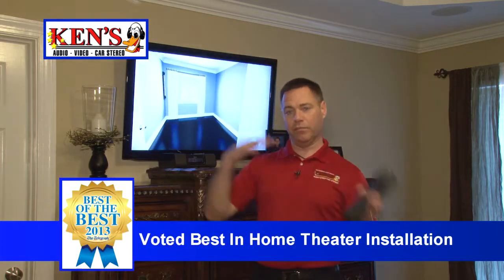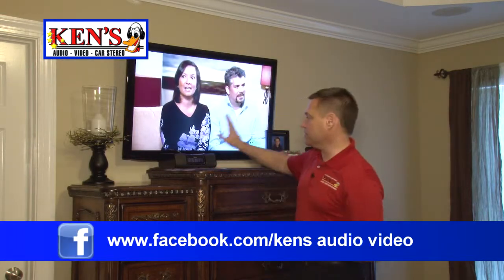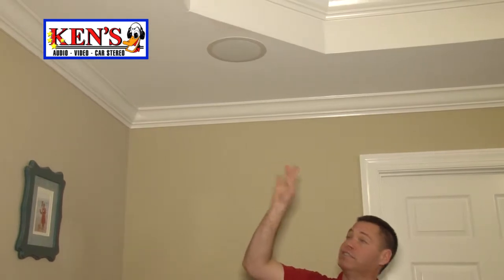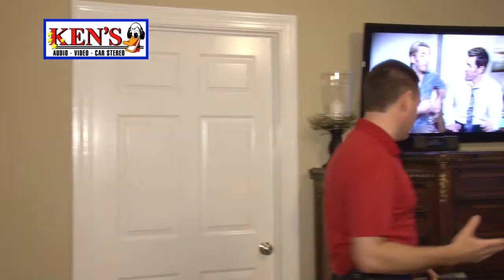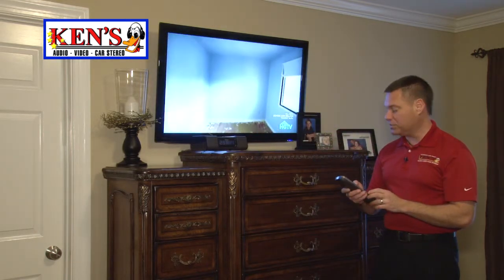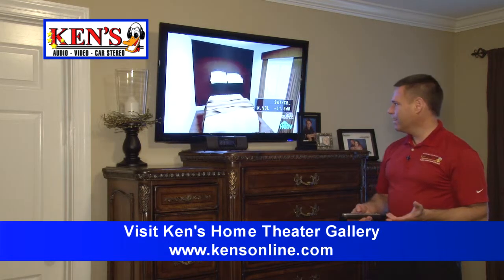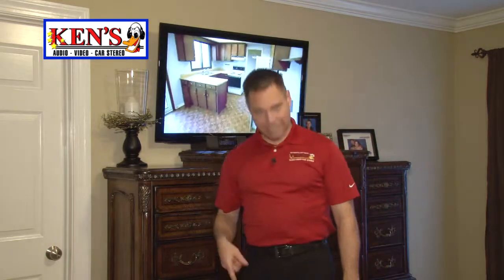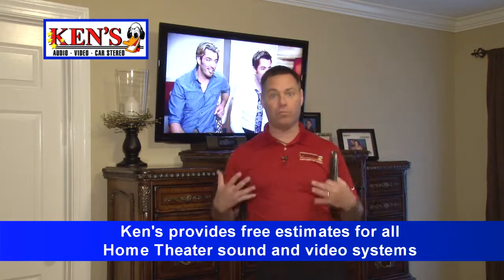Kens Audio Video | Bedroom Theater